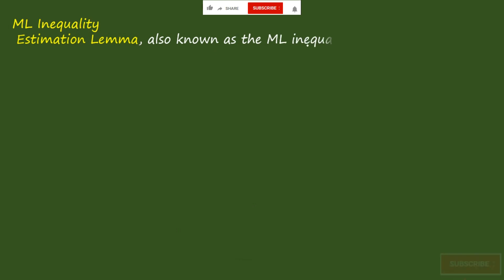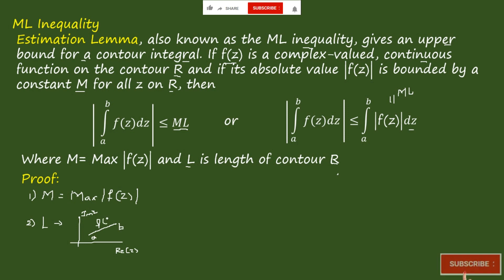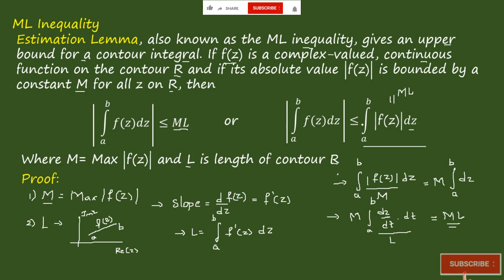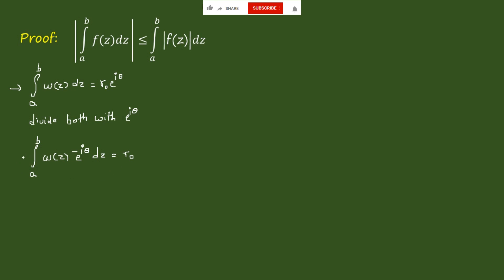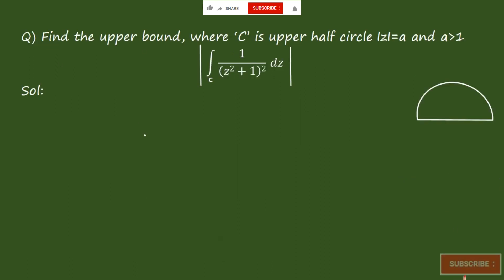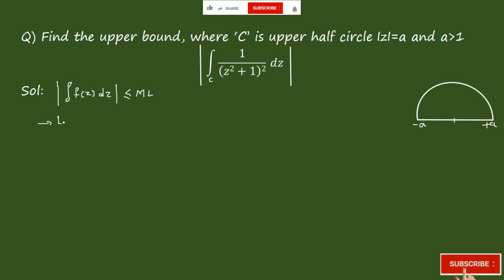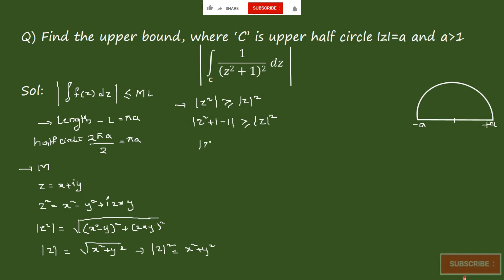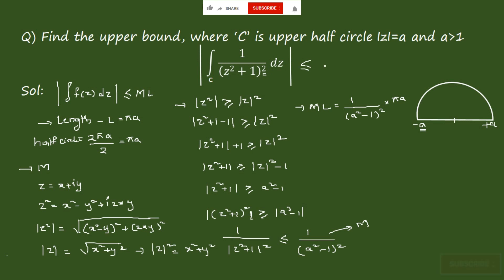Complex Analysis: ML Inequality Proof and Example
Gate:Linear Algebra Basics_Types of matrix+Basic formulas+Problems_Part 1